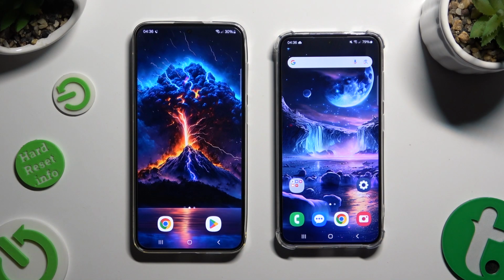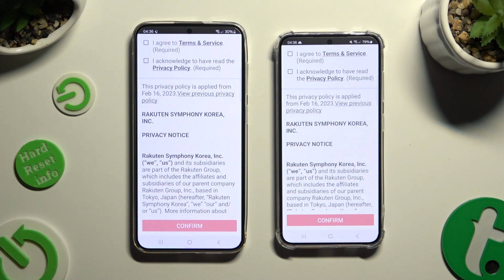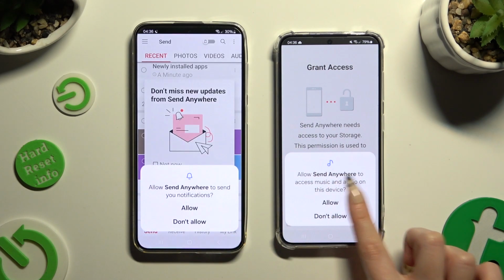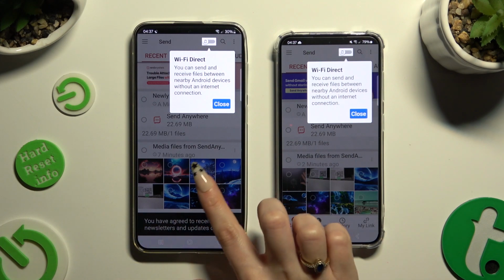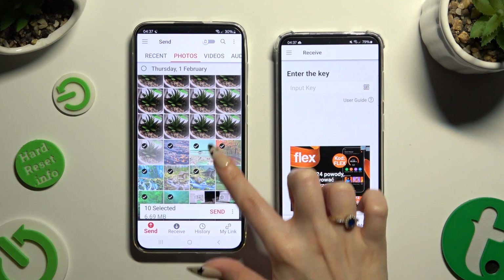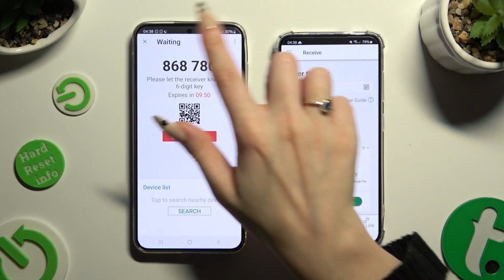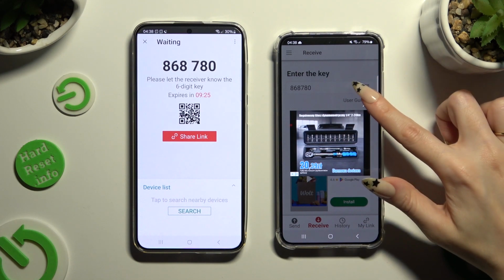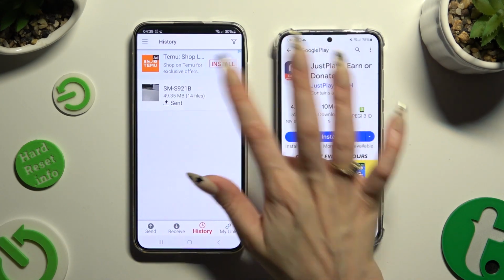Transfer Files from SAMSUNG Device to SAMSUNG Galaxy S24 using Send Anywhere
Find out more:
Explore the straightforward process of transferring files from your existing SAMSUNG device to your new SAMSUNG Galaxy S24 using the versatile Send Anywhere application. Whether you're upgrading to a new phone or simply need to share files between devices, Send Anywhere offers a convenient and efficient solution. In this tutorial, we'll guide you through the steps to transfer photos, videos, documents, and more to your Galaxy S24 using Send Anywhere, ensuring a smooth transition and seamless access to your data.

What makes Send Anywhere a suitable choice for transferring files between SAMSUNG devices?
How do I download and install Send Anywhere on both my current SAMSUNG device and the SAMSUNG Galaxy S24?
Can you provide a step-by-step walkthrough of the file transfer process using Send Anywhere?
What types of files can I transfer using Send Anywhere?
Is Send Anywhere secure? Are there any privacy concerns when transferring files between SAMSUNG devices?